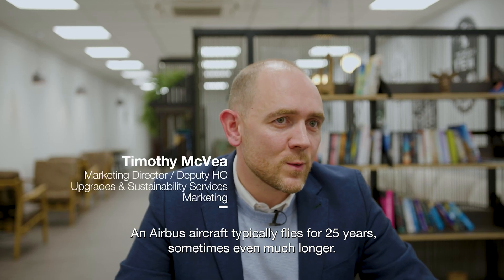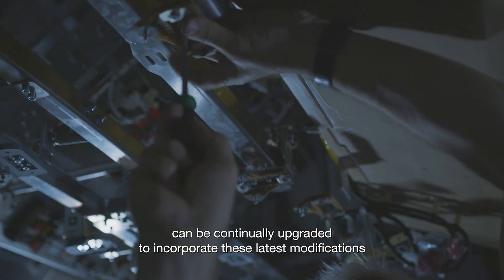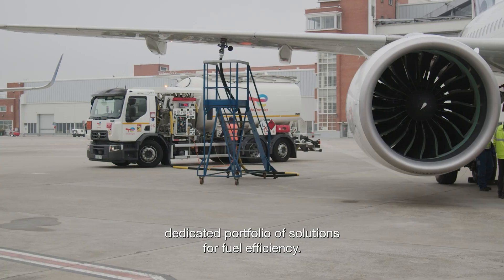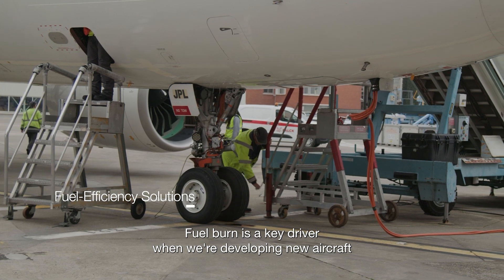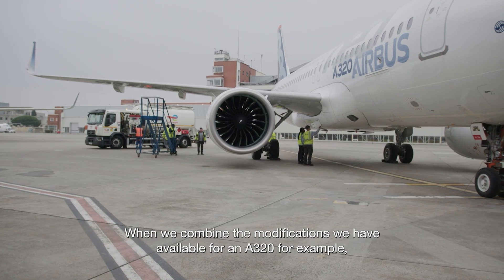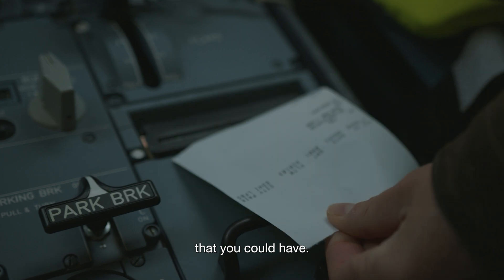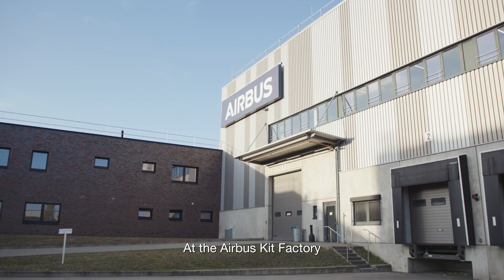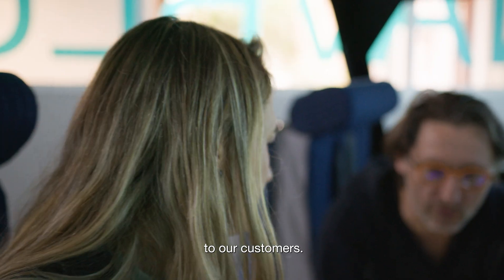Inside Upgrades at Airbus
Discover how Airbus Services is the one-stop shop providing the latest upgrades – from cabin modifications and systems retrofits to fuel-efficiency solutions – to meet the standards of operators through a culture of care.